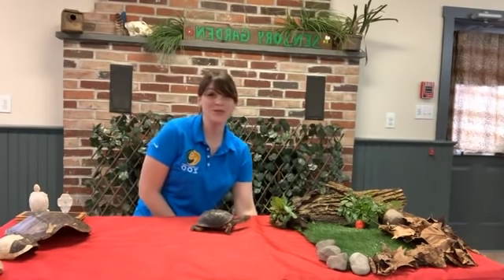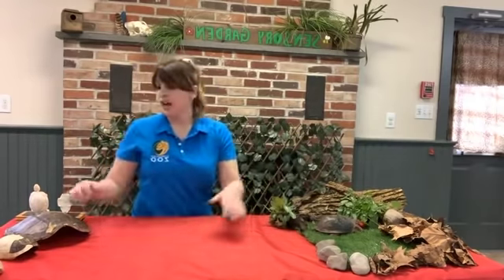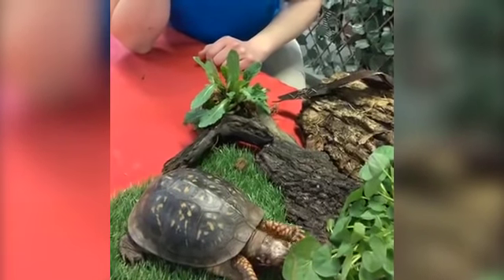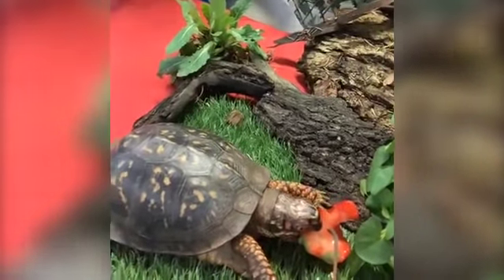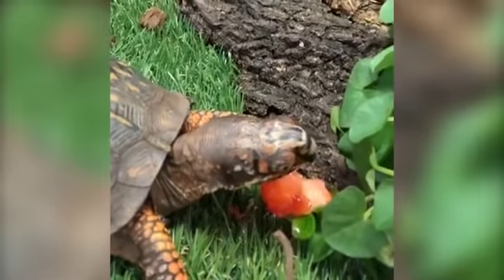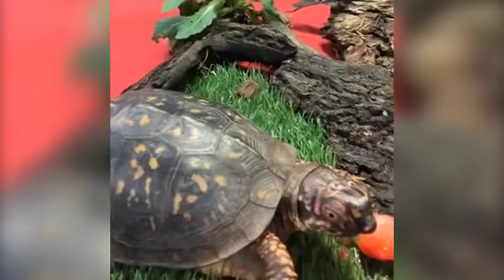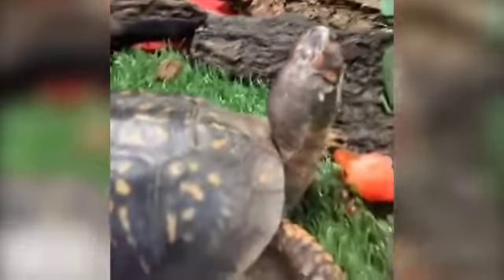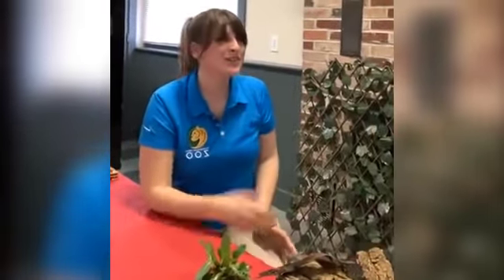Zoo School Live - 3.17.20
While Elmwood Park Zoo is temporarily closed, we are looking forward to bringing the zoo to you and your family.

In this episode learn all about animal adaptations and meet Dude, our eastern box turtle.

Visit our new virtual hub at EPZoo2u.com for more online fun!